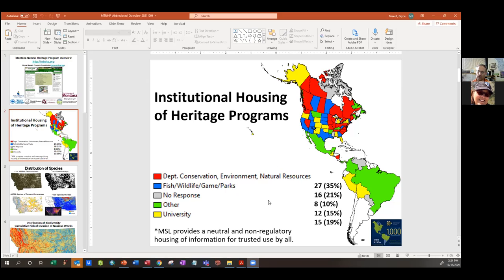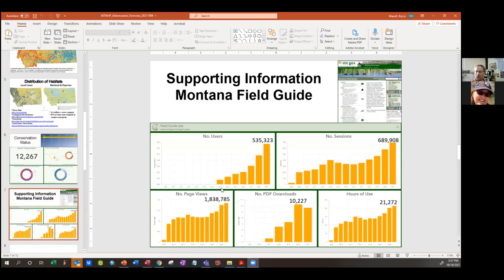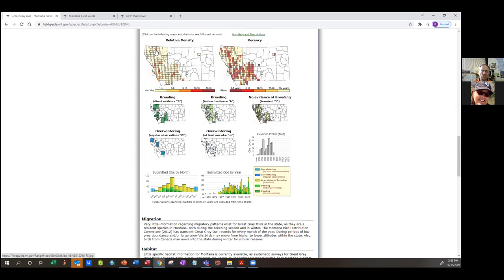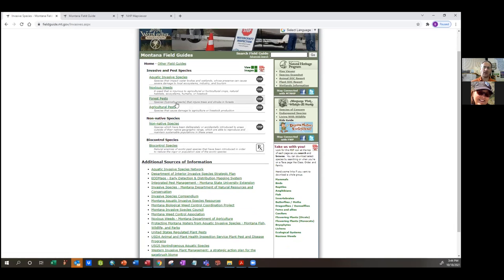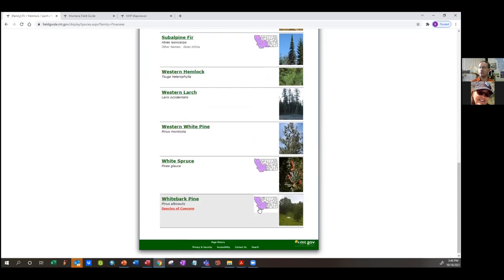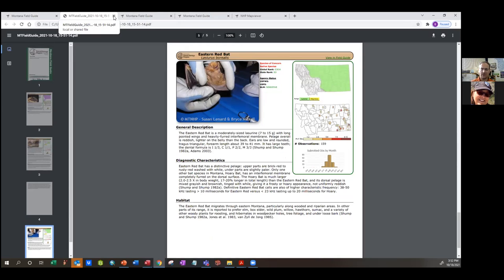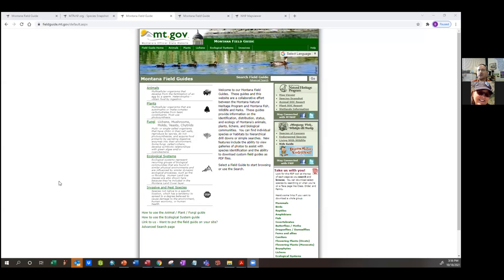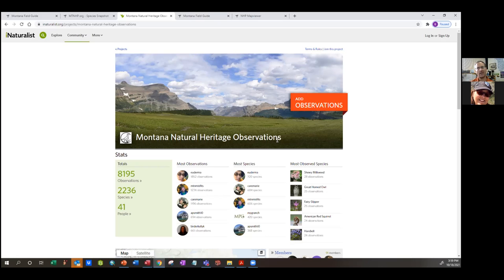Getting2KnowU - Bryce Maxell - Natural Heritage Program & the Montana Field Guide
The Getting2KnowU series from the Montana State Library is an orientation for Montana library staff and trustees to the various departments and staff of the state library. Find upcoming presentations in this series and register to attend in the MT State Library online calendar
CE category: .5 library services to the public